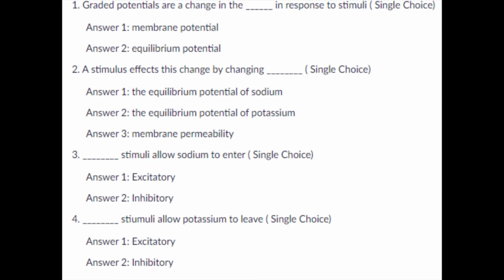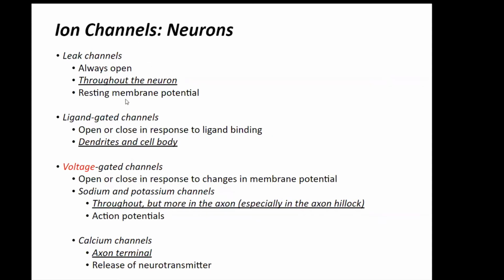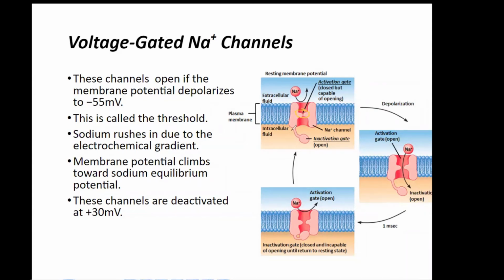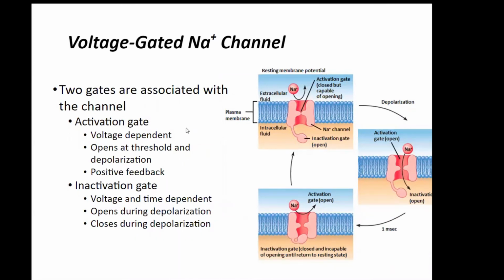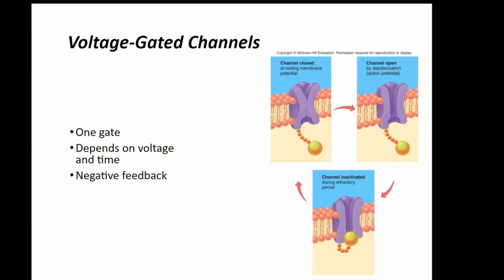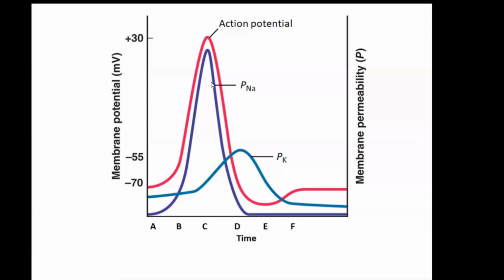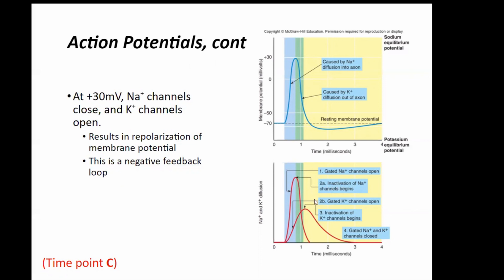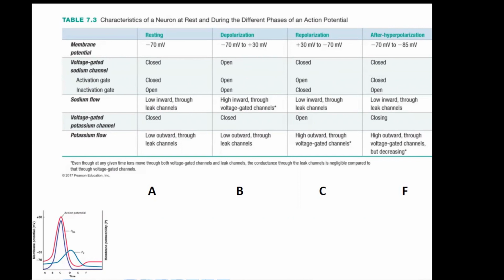Lecture 10 16 2020 ActionPotential